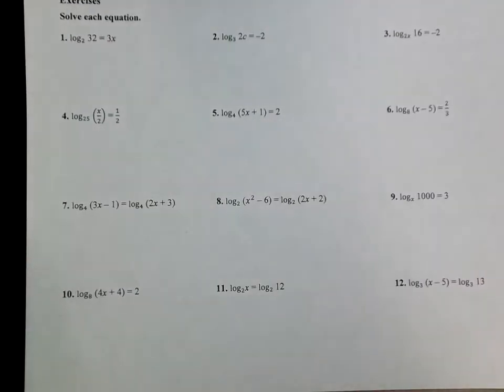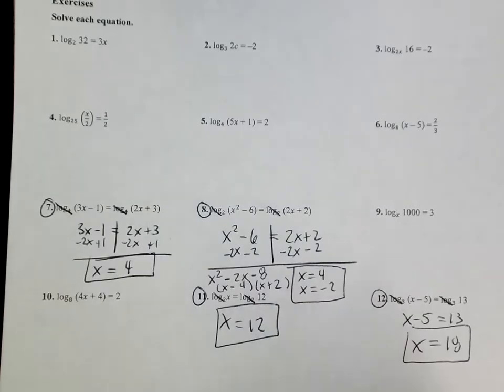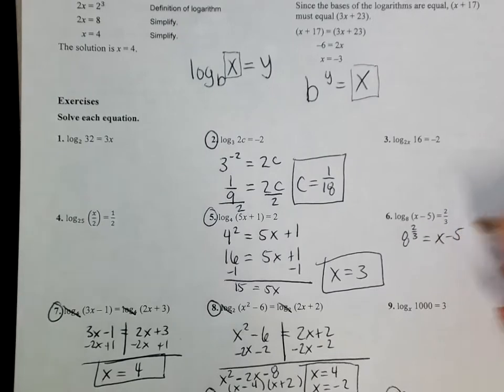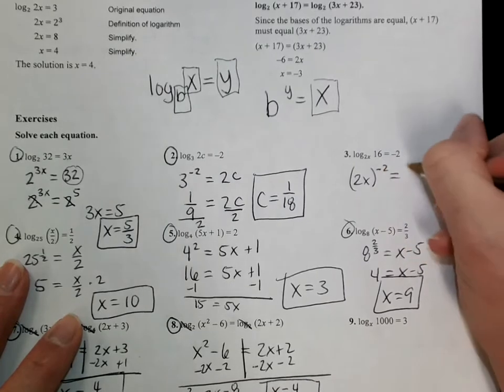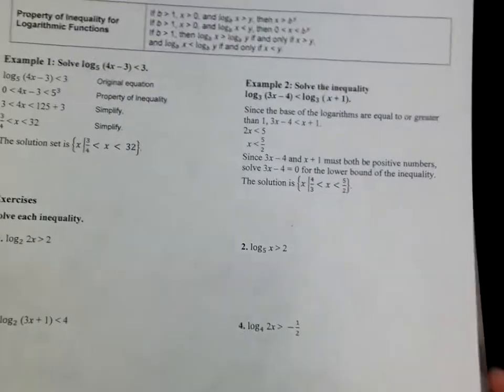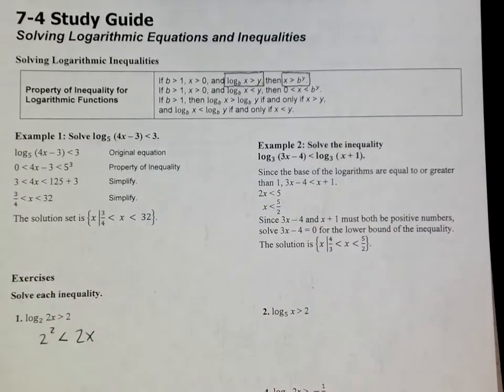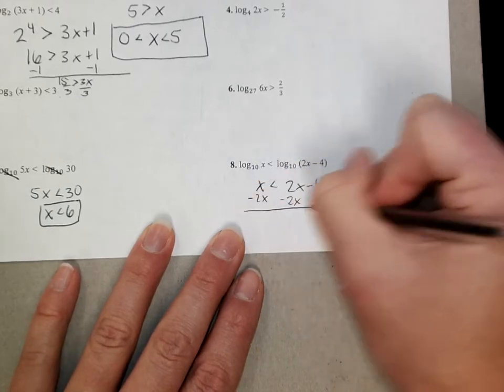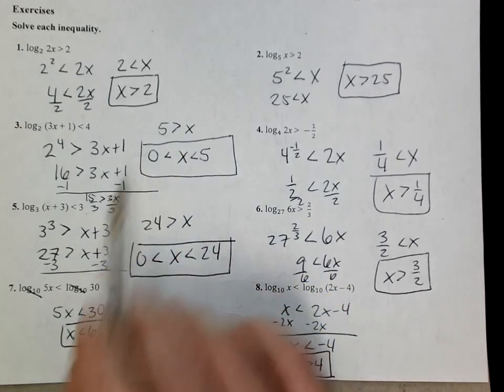7 - 4 Solving Logarithmic Equations and Inequalities